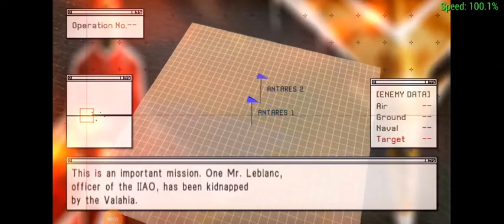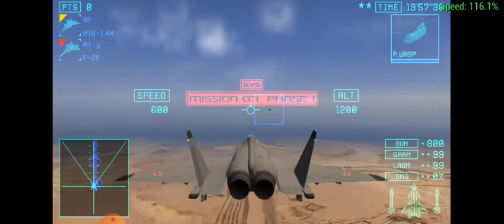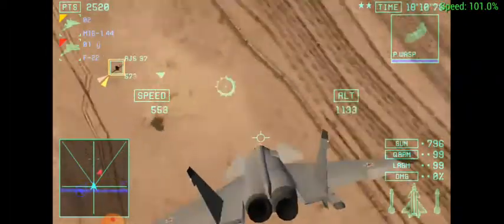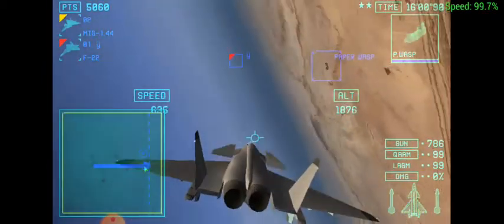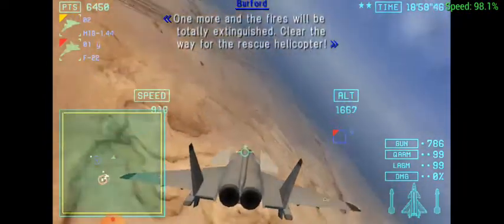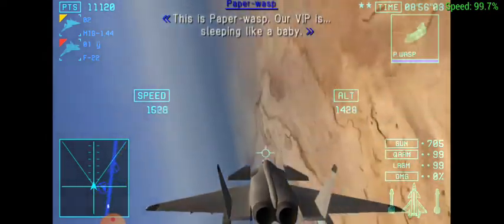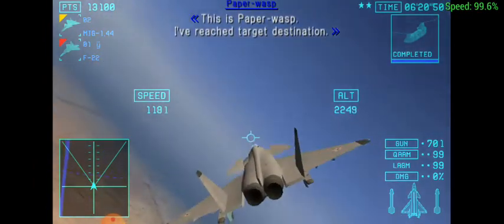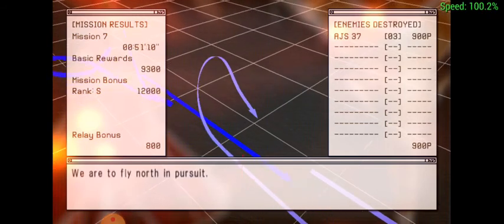ace combat joint assault gameplay: mig-1.44 flatpack prototype mod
One of my texture sauce is making mig-1.44 prototype texture mod and boi i add that to my collection also it was converted by one of my friends in discord for acja

me:mig-1.44 flatpack prototype
fallen knight: f-22a raptor phoenix